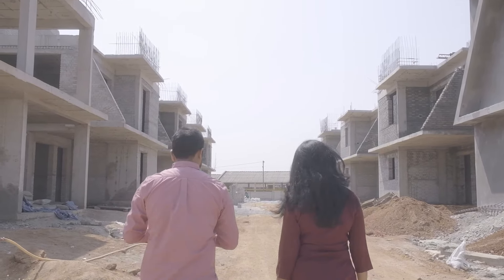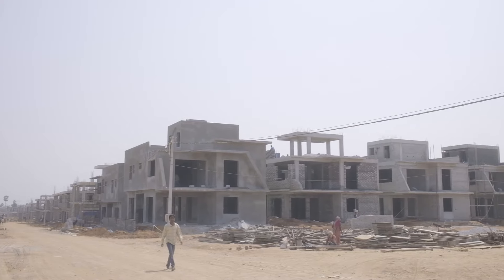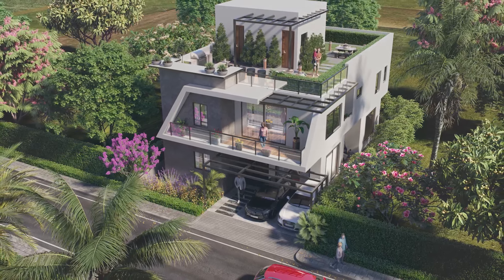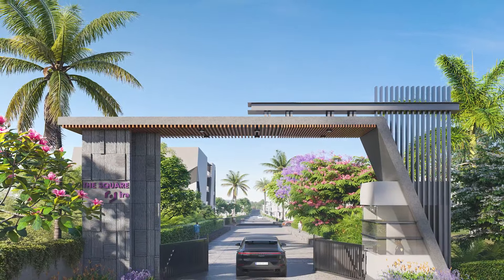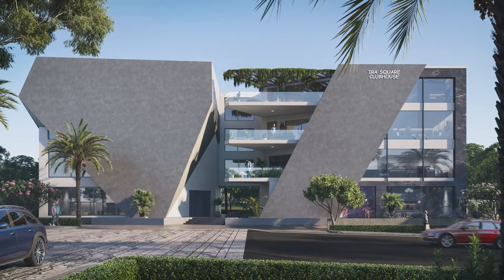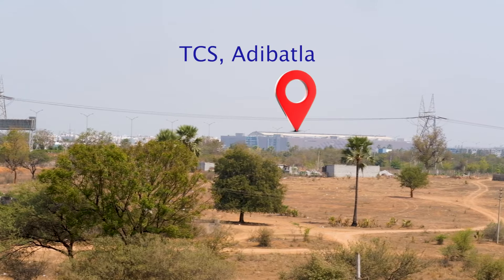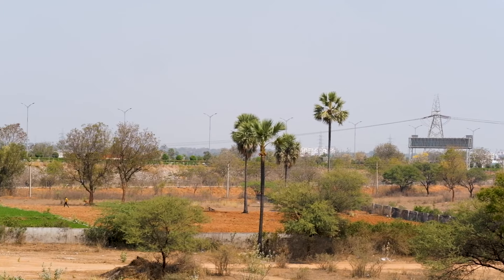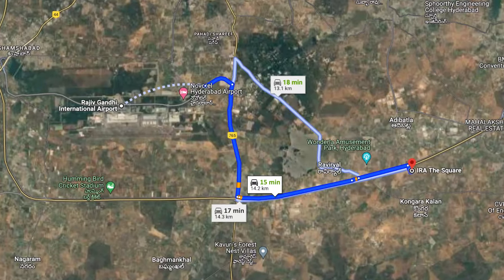IRA The Square Site Tour | IRA Realty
Ira Realty is challenging this status quo by building the future in today’s age of disruption. We are disrupting the conventional real estate industry to deliver customer excellence and consumer-friendly offerings.
Ira Realty is revolutionizing the way you buy a property. With us, every customer is a shareholder of the company!
Our experienced team of professionals — who have excelled in their earlier ventures over the last decade. Combining innovation with experience, we are creating a multidimensional real estate company: residences, commercial complexes, plots, villas, and more.

Total Land : 13.5 Acres
No.of villas: 131
villa sizes : 267-330 sq yads
Build up area : 3700 sft (4bhk + Home theatre )
Handed Over : Dec-2025